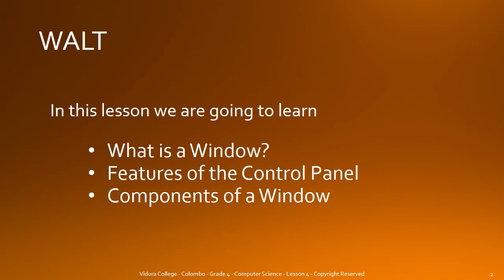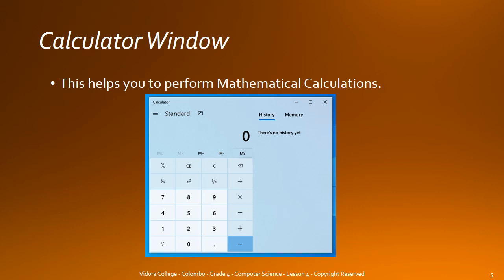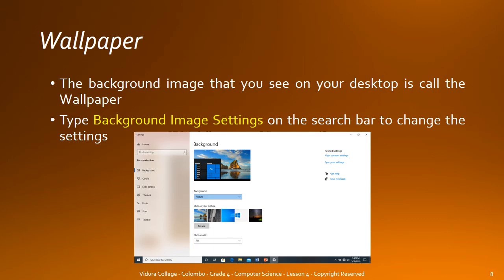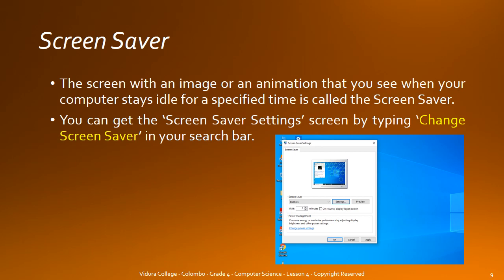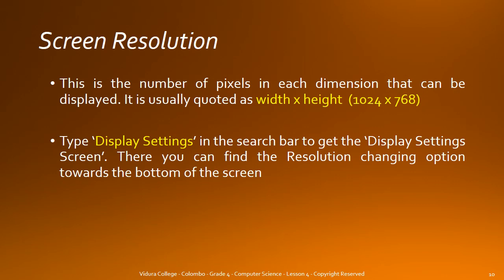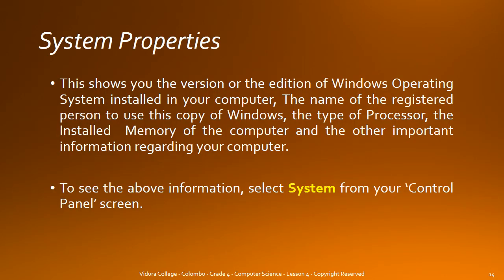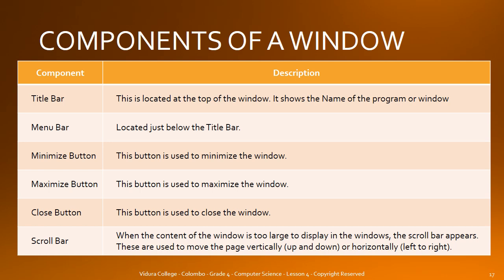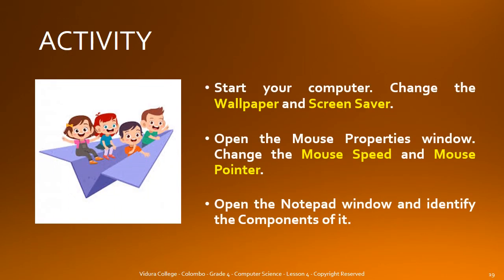Grade 4 Computer Studies 2 Let's Learn Windows Part II